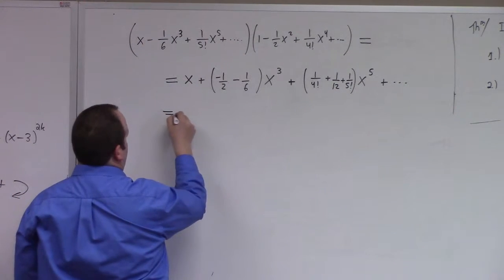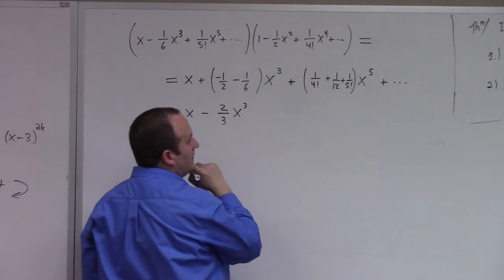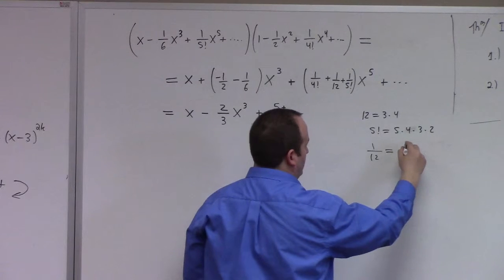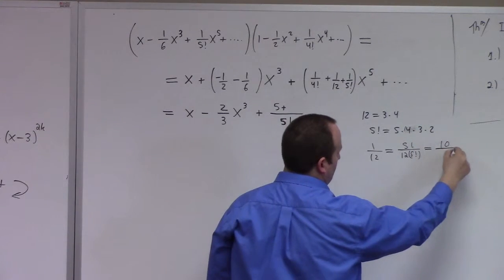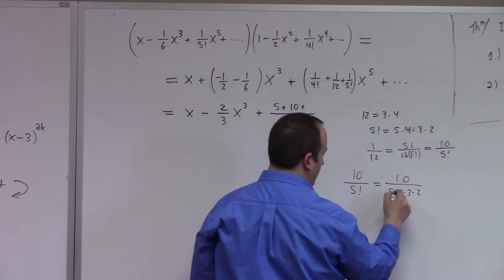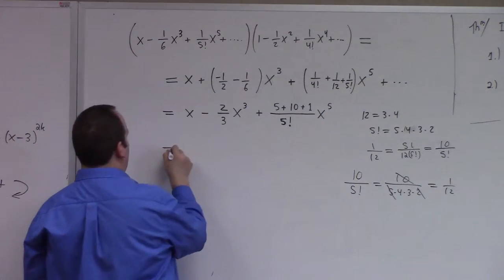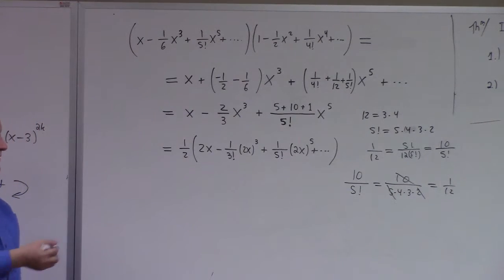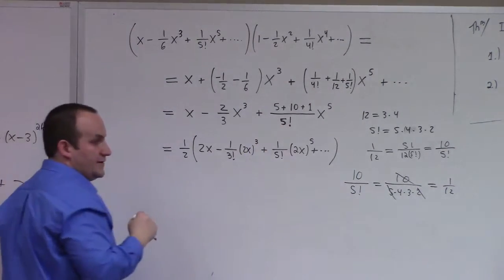Calculus II: sec2: IOC theorem, multiplication of series, March 31 (part 2)